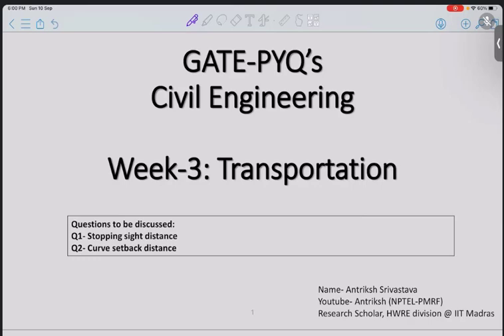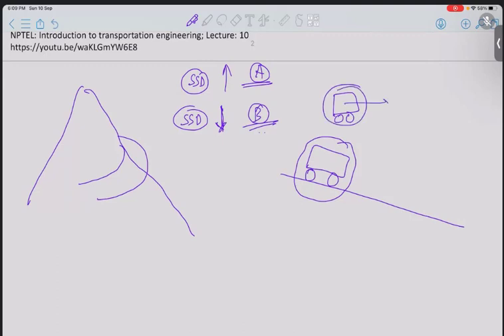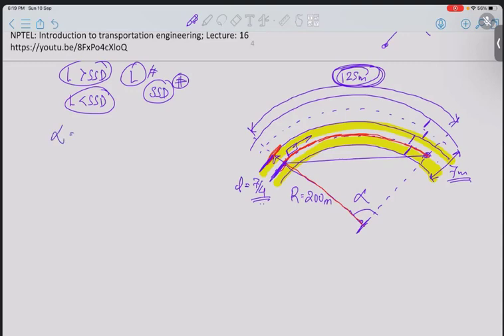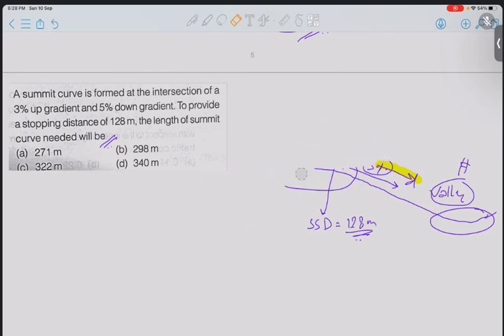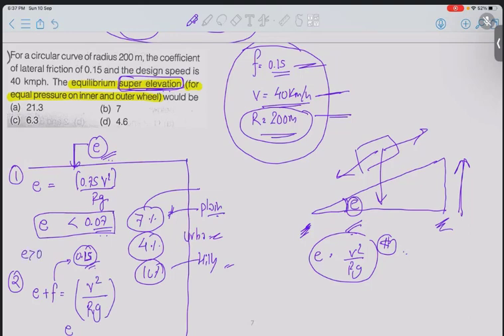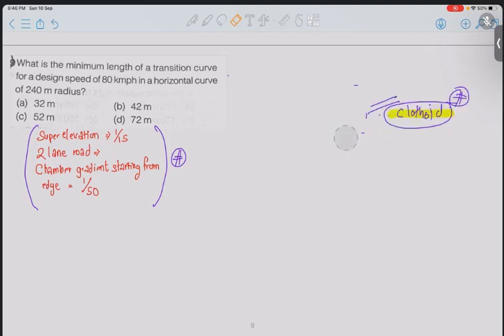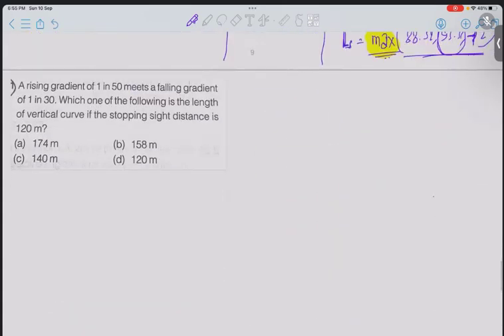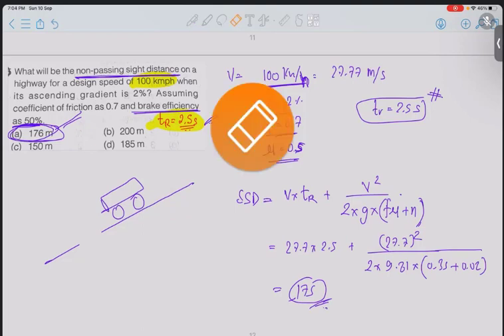Gate preparation; PYQs; Transportation Engineering